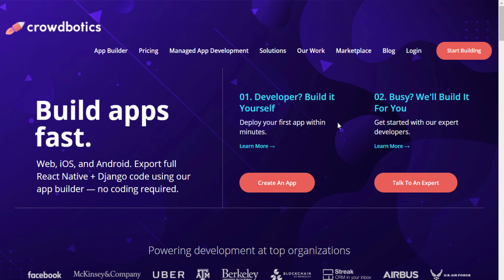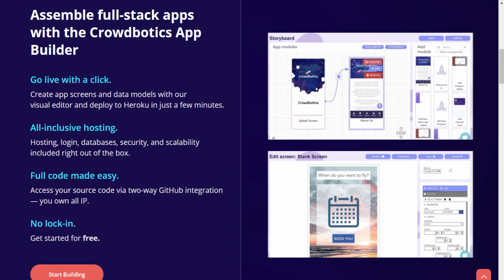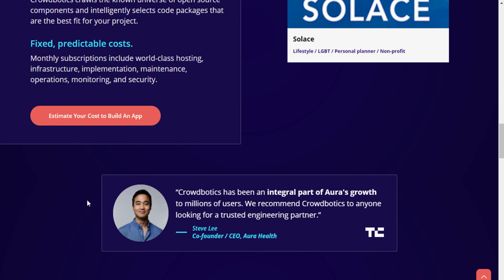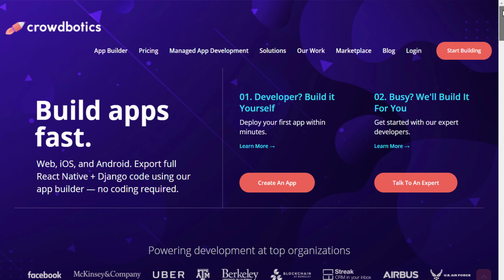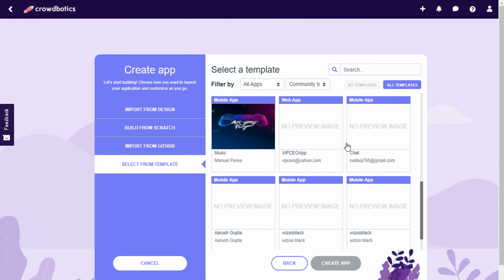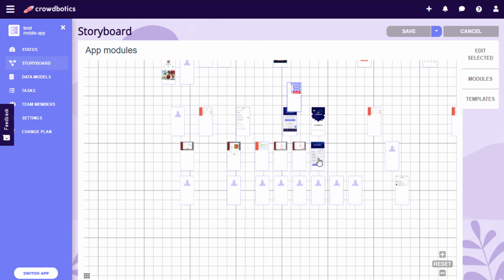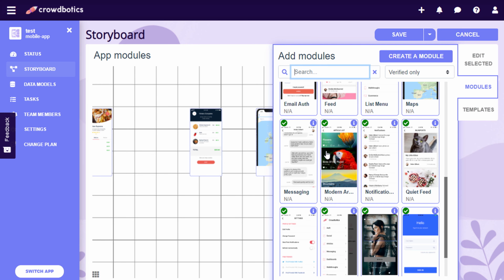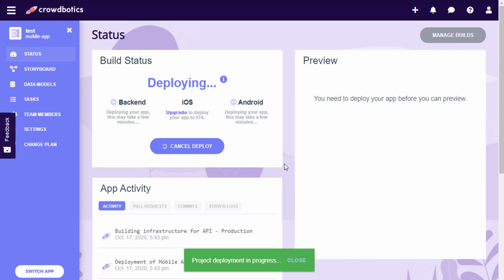Crowdbotics App Builder & No Coding Required | Review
Crowdbotics App Builder & No Coding Required

Build apps fast Web, iOS, and Android. Export full React Native + Django code using our app builder — no coding required.

Assemble full-stack apps with the Crowdbotics App Builder

Go live with a click.
Create app screens and data models with our visual editor and deploy to Heroku in just a few minutes.

All-inclusive hosting.
Hosting, login, databases, security, and scalability included right out of the box.

Full code made easy.
Access your source code via two-way GitHub integration — you own all IP.

No lock-in.